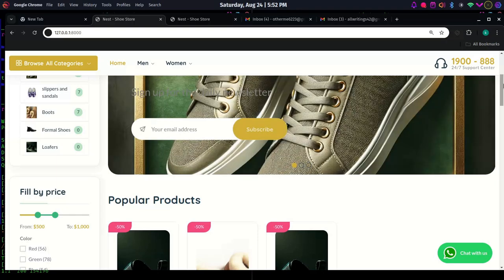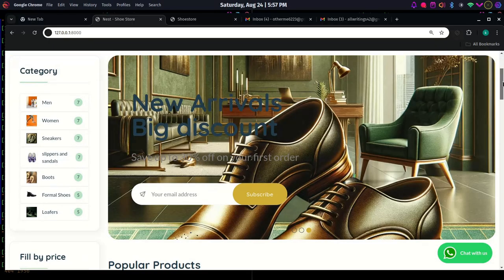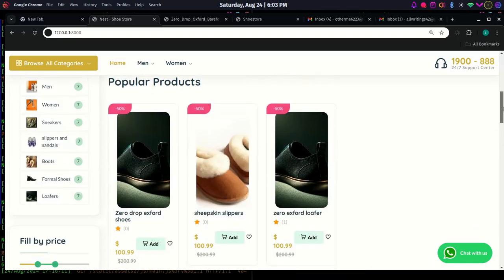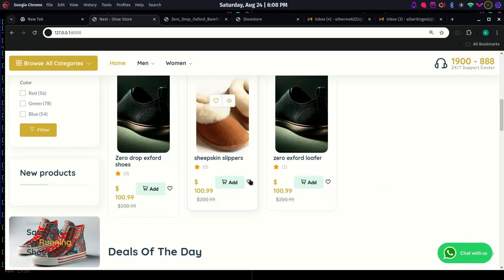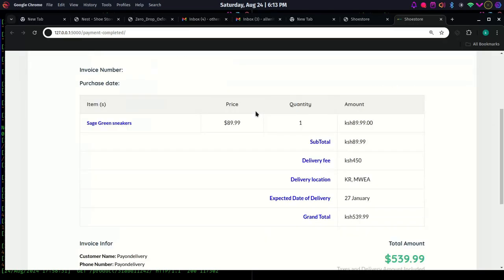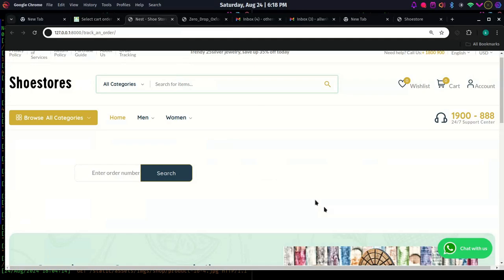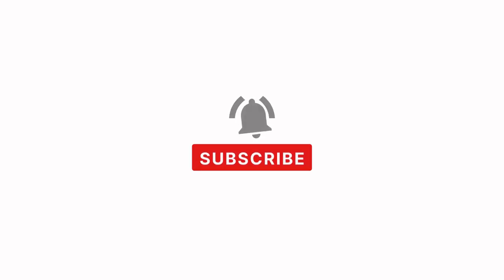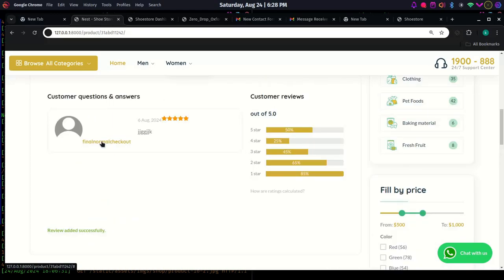Online Store ecommerce with Django: Project Overview & Demo - What we’ll Build in This Series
In this introductory video, we’ll give you an exclusive preview of what you’ll be building in this series: a fully functional online store using Django.

We'll walk you through the project’s key features, including the design, AI integration, payment processing, and more.

This overview will set the stage for everything we'll cover in the upcoming videos, so you know exactly what to expect as we dive deeper into each part of the build.
Get ready to see the big picture before we start coding!

SOURCE CODES
    The source codes include:
    1. The template
    2. full implementation with admin dashboard + a pay on delivery checkout method
    3. full implementation with admin dashboard + a normal paypal checkout method